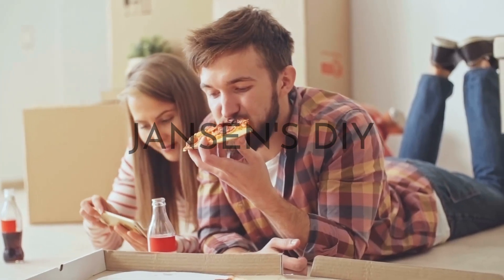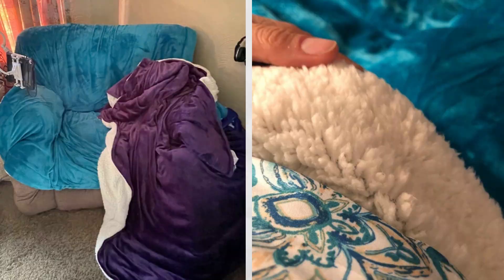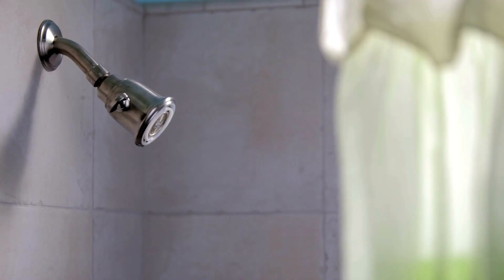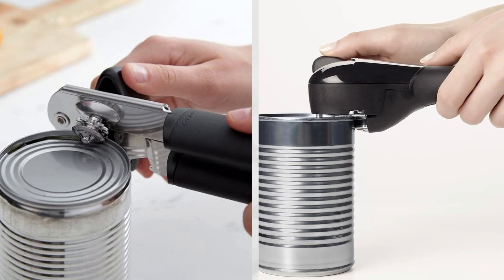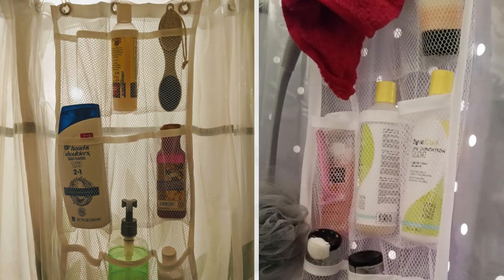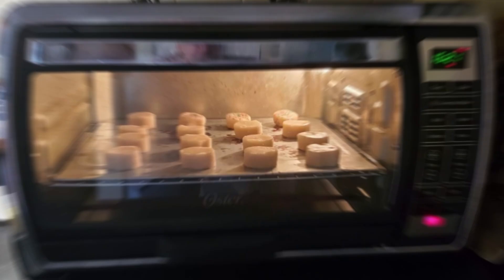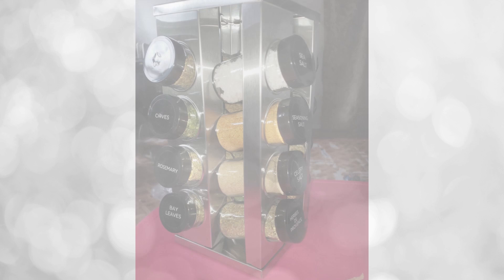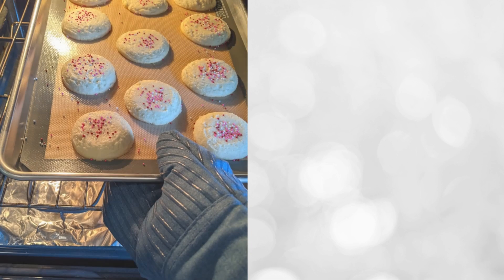36 Must Have Items for Your First Apartment